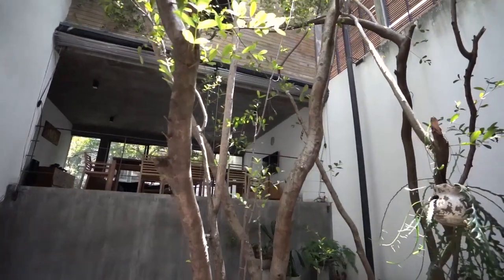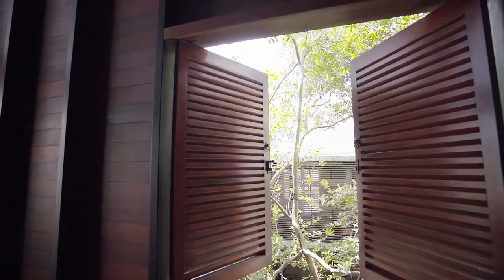Island Blueprints | Episode Three: Architect Thisara Thanapathy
In our latest episode of IslandBlueprints, Architect Thisara Thanapathy describes how he fused traditional and modern design elements to create a contemporary residence that is reminiscent of a rural home, providing a sanctuary in the city.

Thanapathy's design philosophy is rooted in his belief that architecture is a multisensory experience. Here's how Abeyrathne House echoes his vision.